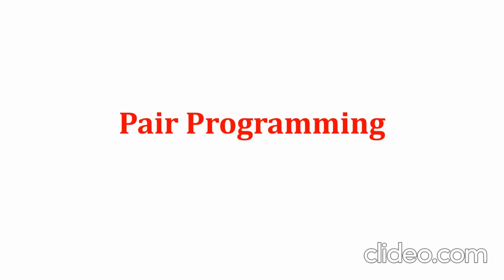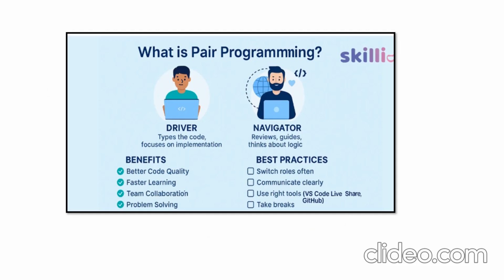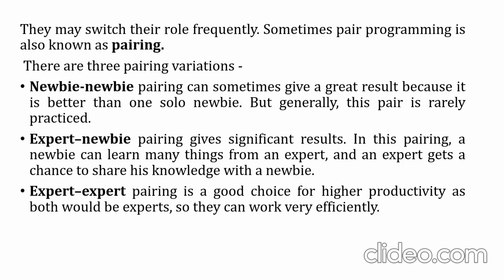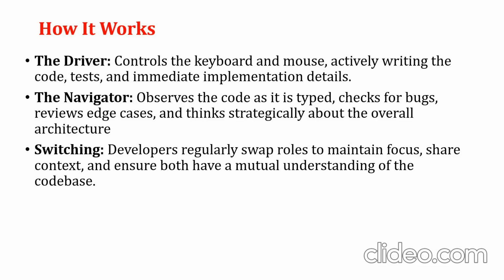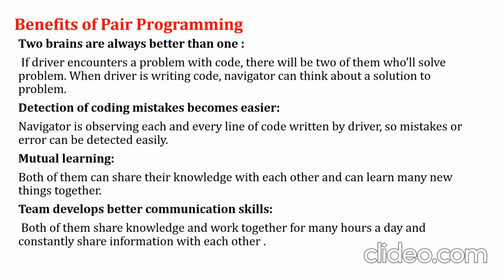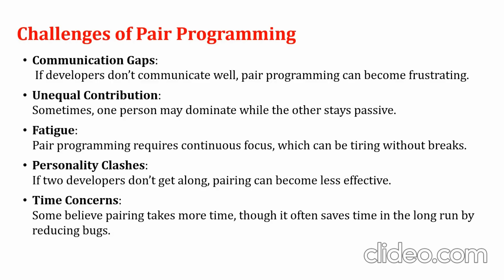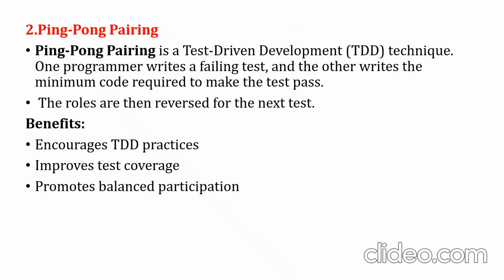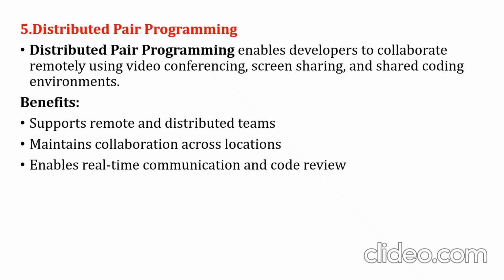s12 pair programming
Agile methodologies - Pair Programming